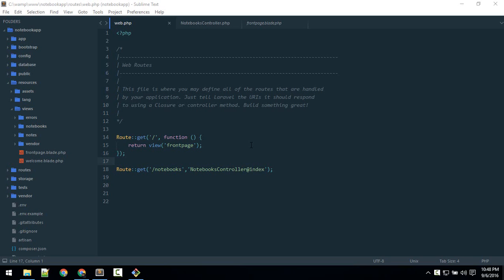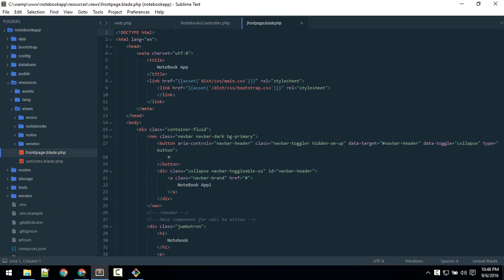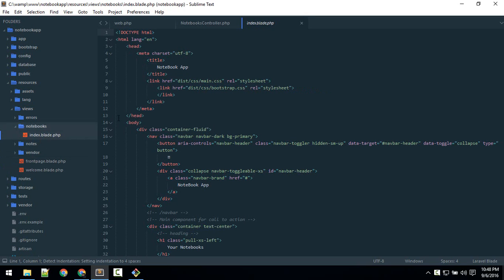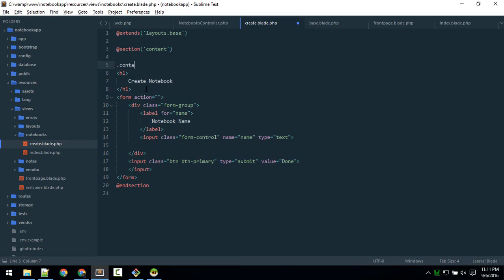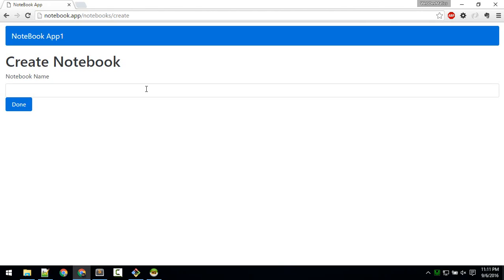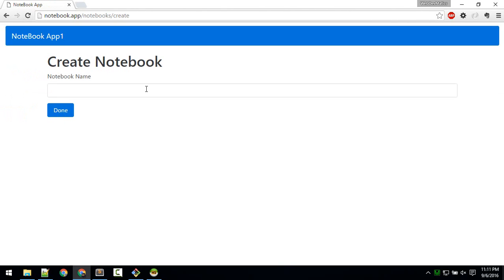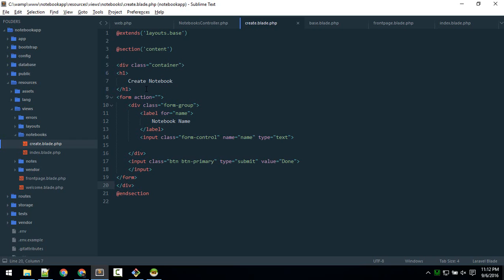Learn Laravel 5 3 builing Notebookapp 06 : Blade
here we will learn about blade templating engine in laravel